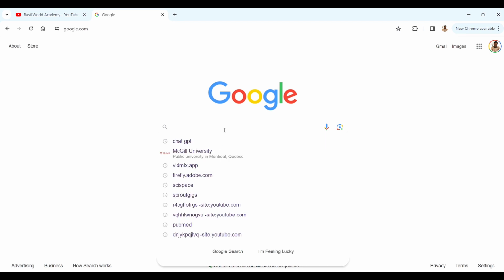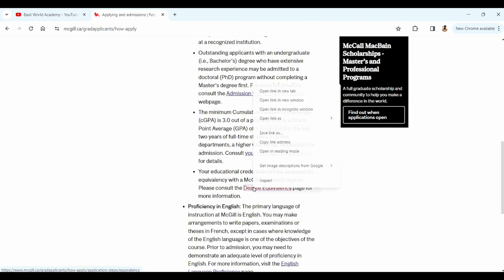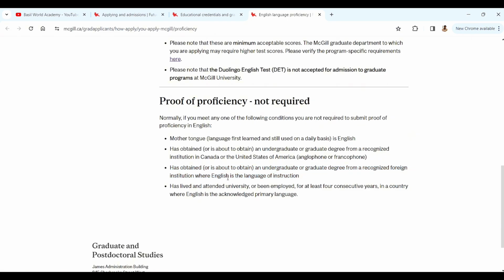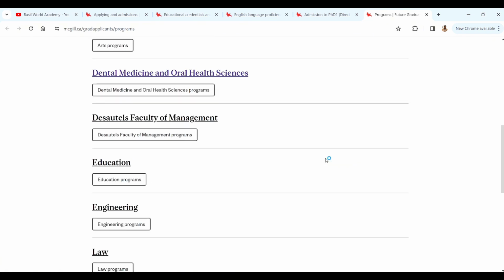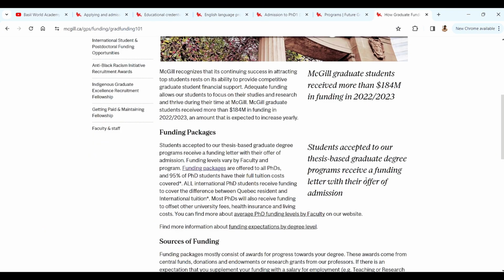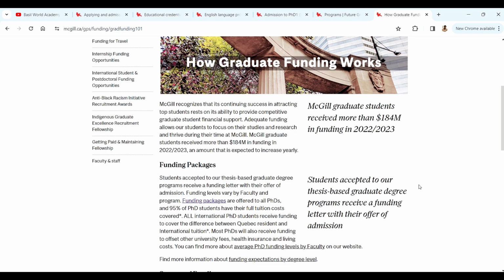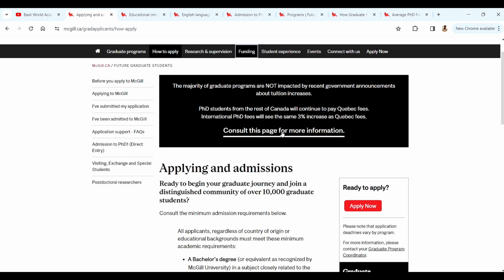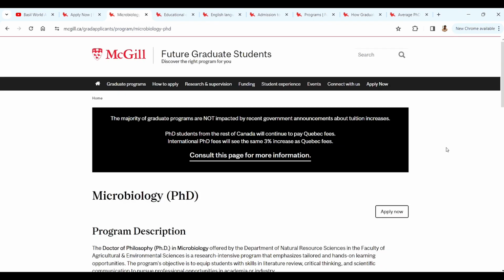Fully Funded Postgraduate Scholarship for International Students in Canada, 2024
"🌟 This video presents the fully Funded Postgraduate Studies for International Students in Canada, 2024.' 🎓 This will give international students the opportunity to pursue their masters and PhDs in Canada (Postgraduate Scholarship). Embark on a journey to discover unparalleled opportunities, including full tuition coverage, comprehensive health insurance, and a monthly stipend. Plus, no IELTS is required! 🌍 Don't miss out on the chance to pursue your academic dreams in Canada. 🚀 FullyFunded PostgraduateStudies Canada2024 AcademicOpportunities"

Groups You Can Join For Personalized Updates and Coaching

00:00 Introduction
01:34 The process explained
05:10 Application details
15:46 Conclusion